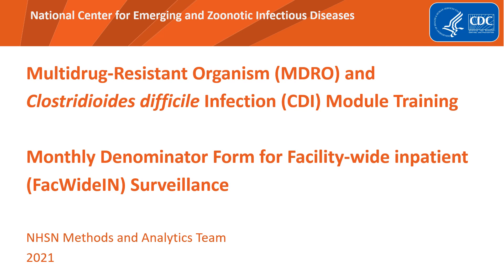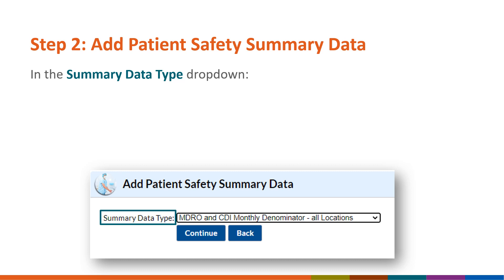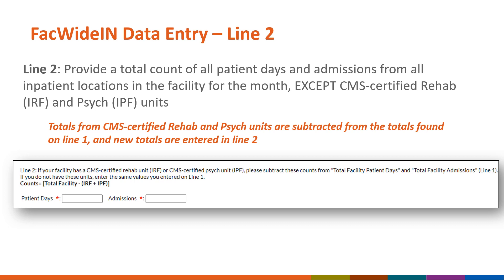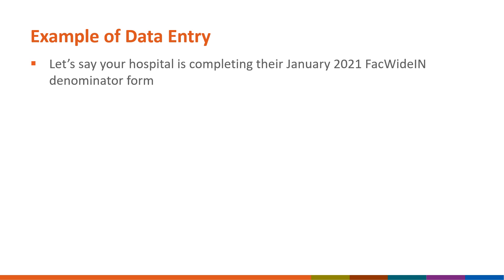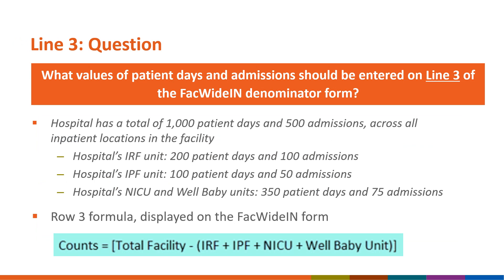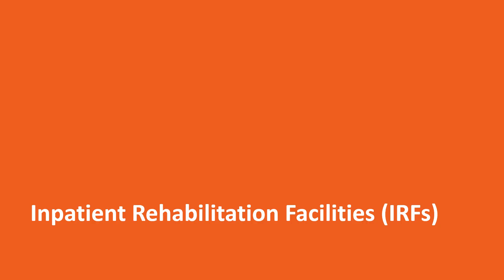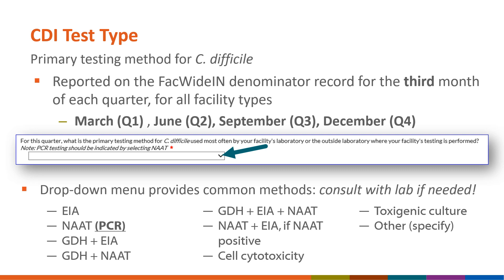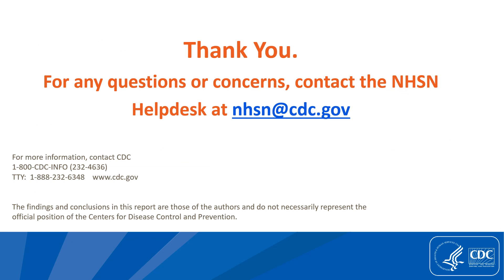How to Complete FacWideIn Denominator Data Entry in the MDRO/CDI Module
This Quick Learn will describe how acute care hospitals should enter data into the monthly FacWideIN denominator record, and highlight changes users will notice on this form. NHSN users will learn how to accurately complete the updated MDRO and CDI Monthly Denominator form for both internal and CMS inpatient quality reporting purposes.